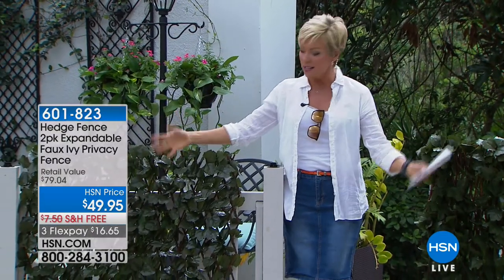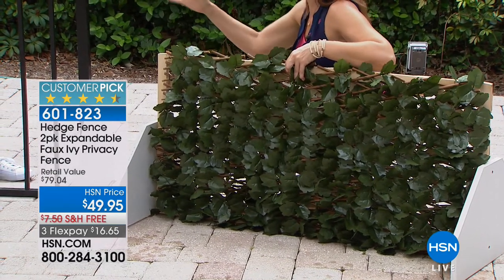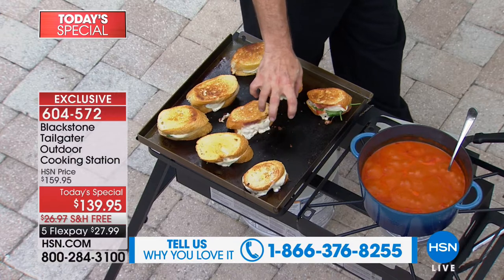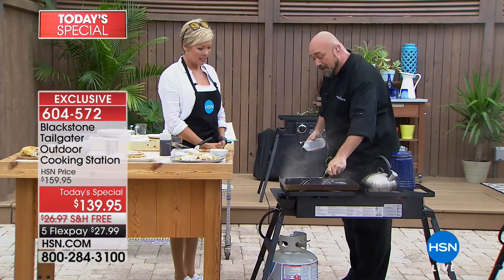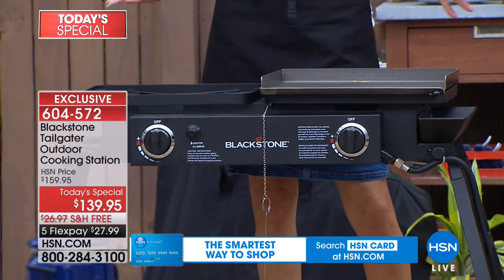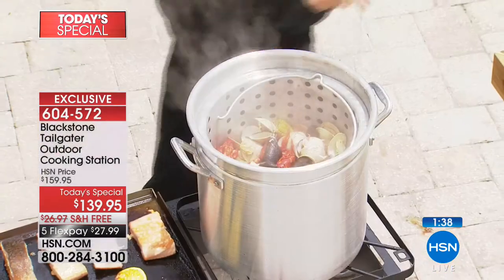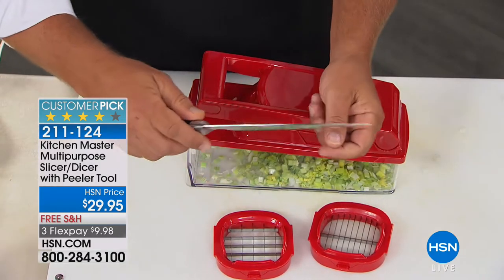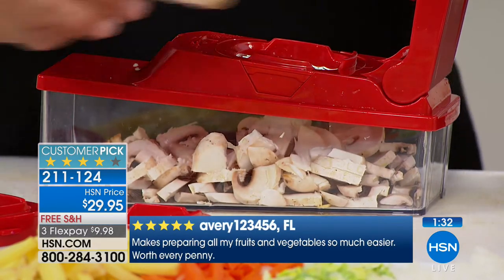HSN | Backyard BBQ 06.19.2018 - 02 PM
Nothing says summer a good  backyard BBQ with friends and family, great grilling, entertaining tips.